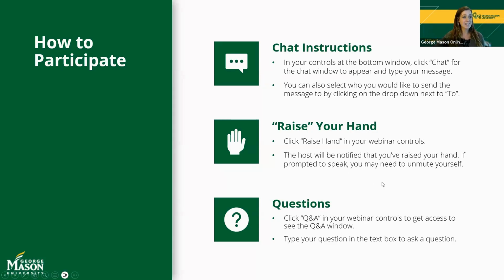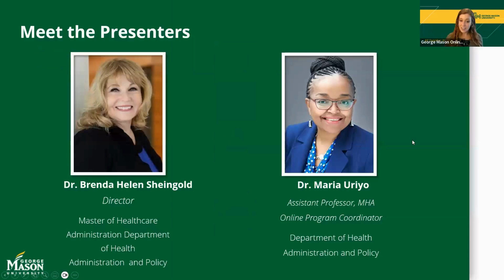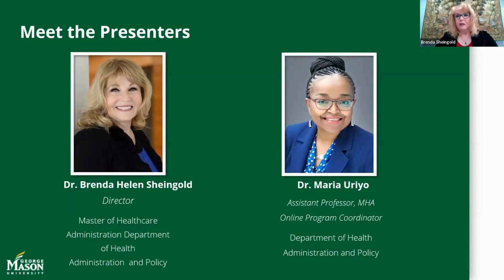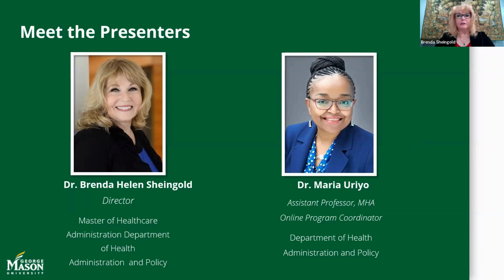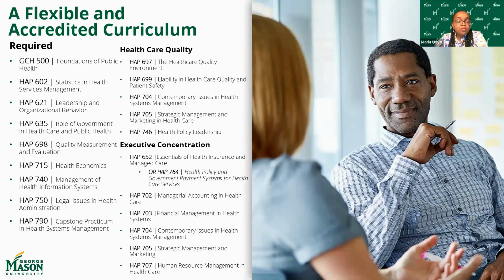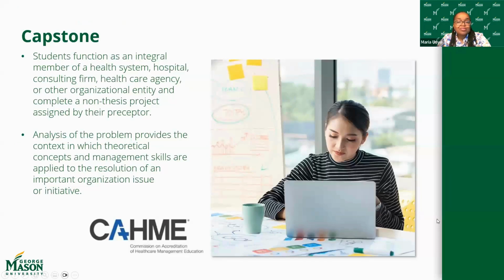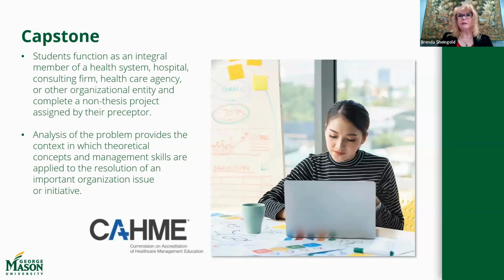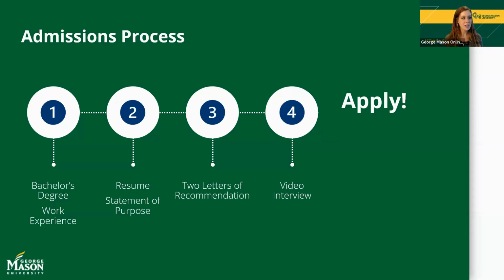Healthcare Leadership & Quality: GMU's Online MHA Program Information Session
Explore George Mason University's highly-ranked online Master of Health Administration (MHA) in Health Systems Management program in this comprehensive virtual information session. Dr. Brenda Sheingold, Program Director, and Dr. Maria Uriyo, Online Program Coordinator, provide an in-depth overview of:

Curriculum structure and new Healthcare Quality concentration
Flexible online format designed for working professionals
Capstone practicum experience and networking opportunities
Career outcomes and industry connections
Admissions requirements and application process

Key highlights:

CAHME-accredited program ranked  nationally by U.S. News & World Report
45-credit program completed in 2 years and one semester
Competency-driven curriculum addressing current healthcare industry needs
Extensive networking opportunities, including executive meet-and-greets and symposiums
93% job placement rate within 3 months of graduation
Access to an Executive-in-Residence for career counseling

Learn how this online Master of Health Administration degree can advance your career in healthcare leadership, quality improvement, and systems management. Get answers to your questions about balancing work and studies, networking opportunities, and more.

Apply now for our upcoming Fall or Spring start dates!